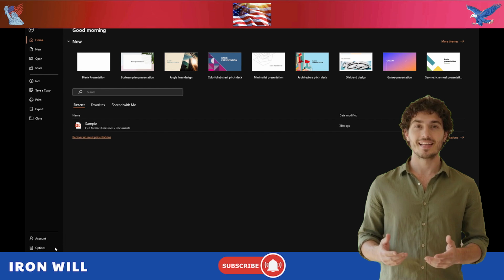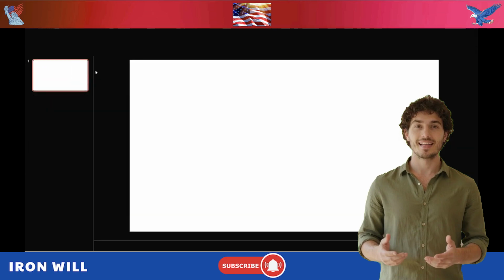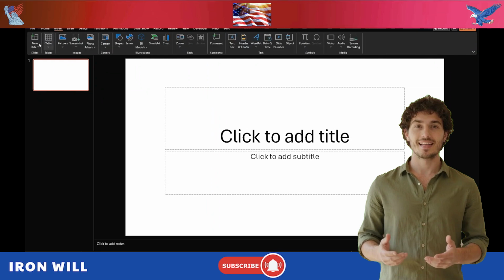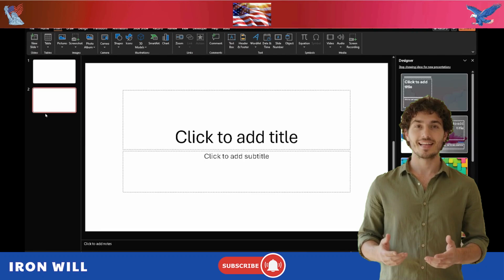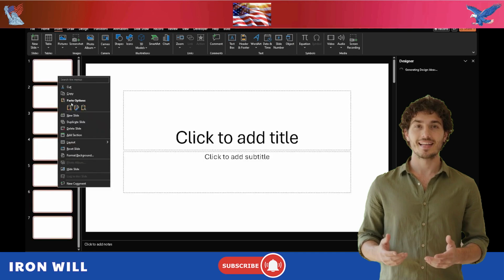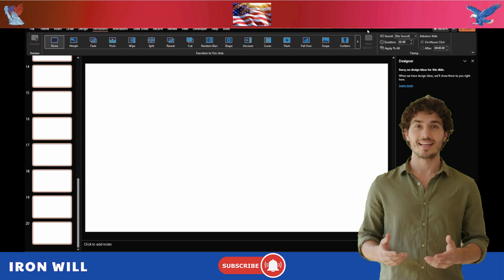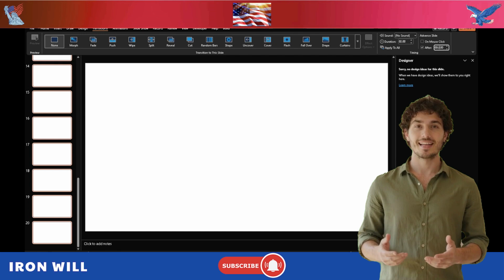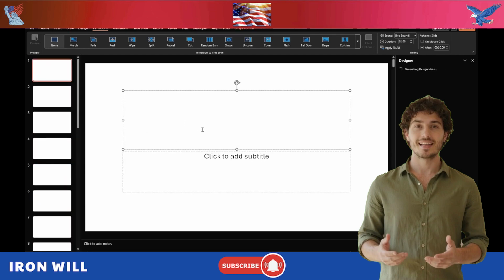Prepare 20s Slides for Pecha Kucha (2026)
We explain how to prepare 20s PowerPoint slides for Pecha Kucha. This PowerPoint guide sets automatic transitions to exactly 20 seconds. We verify the timing accuracy for a professional Pecha Kucha presentation.